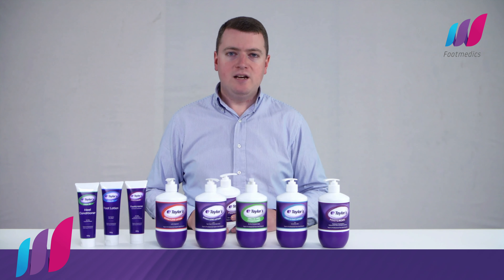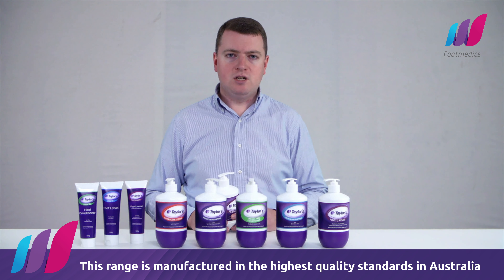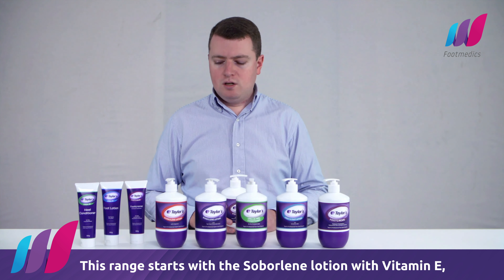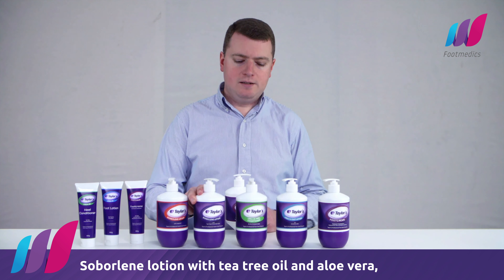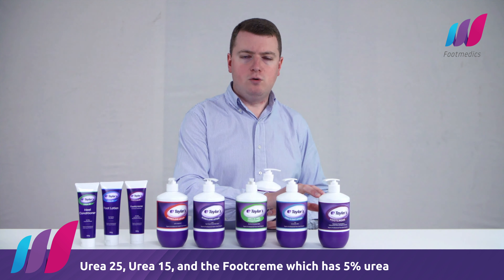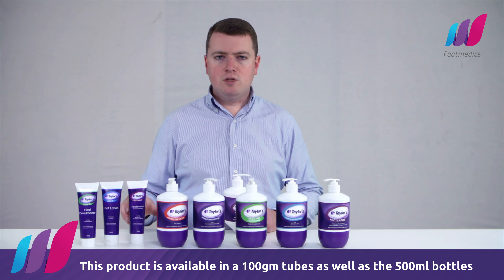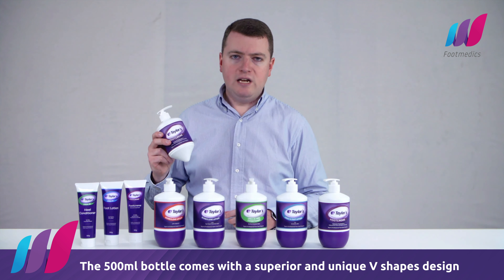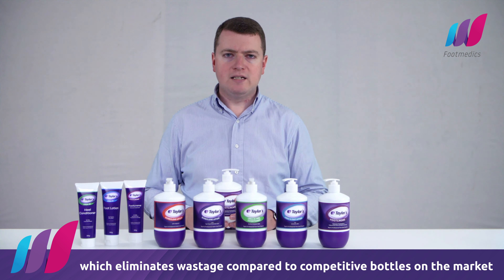Footmedics Taylor's Creams